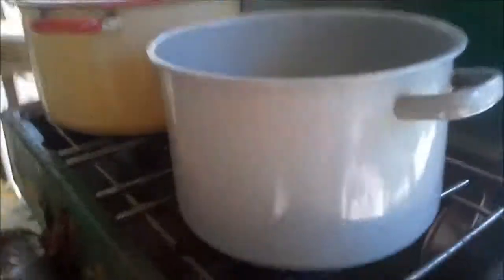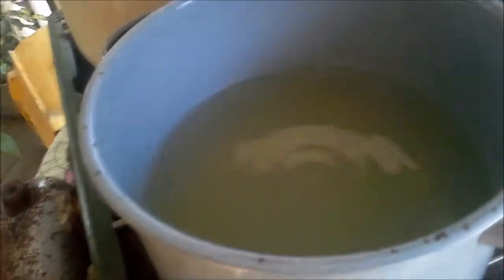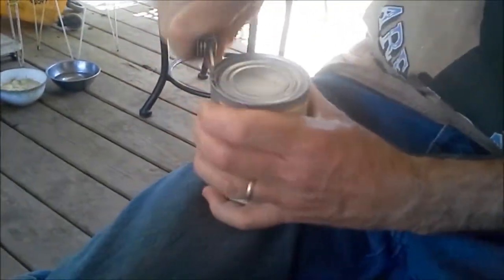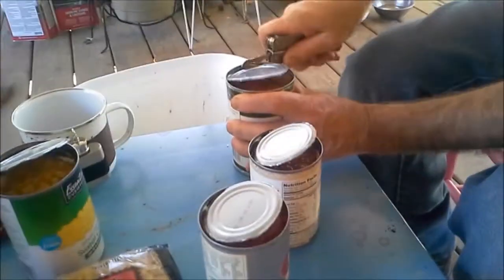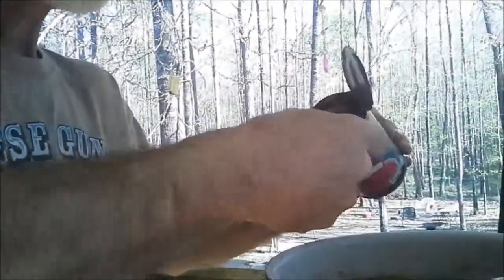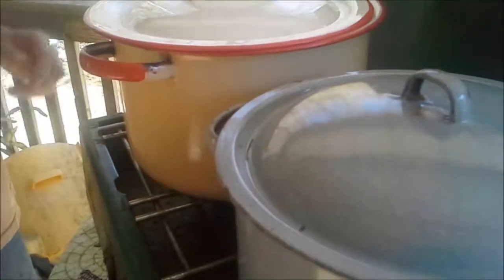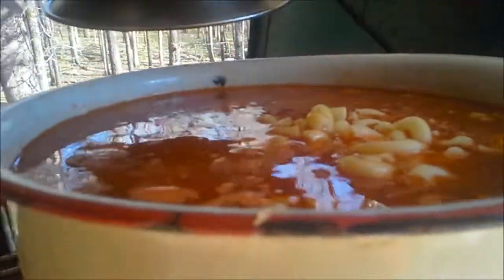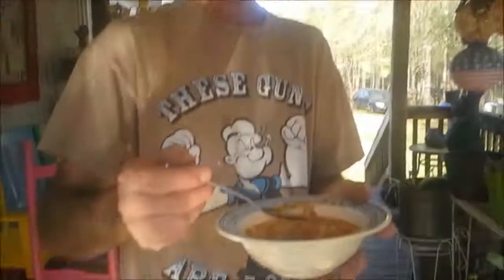bones drunken chicken stew part two